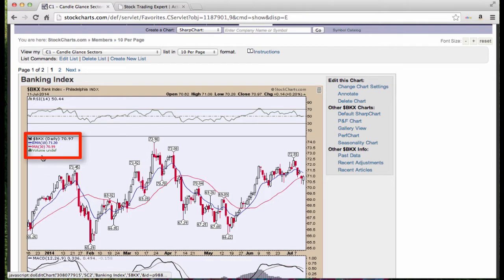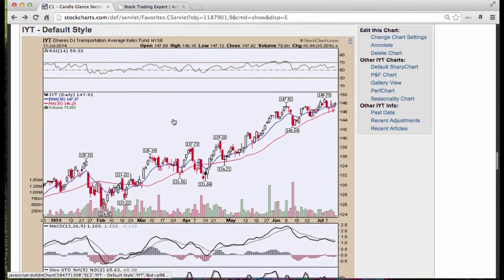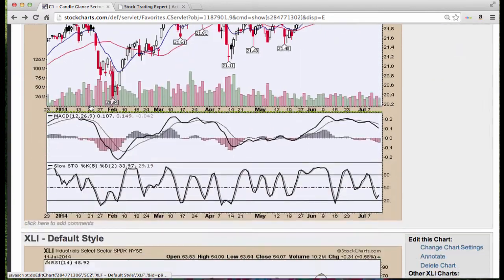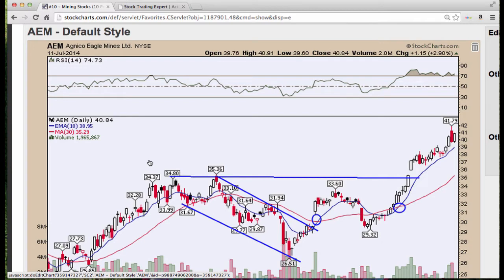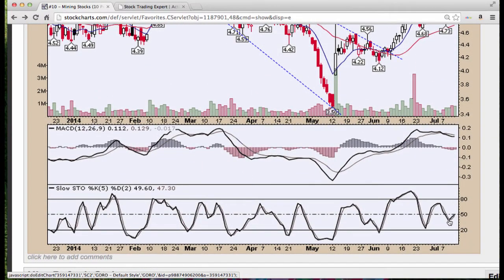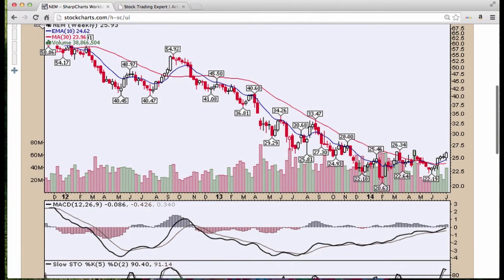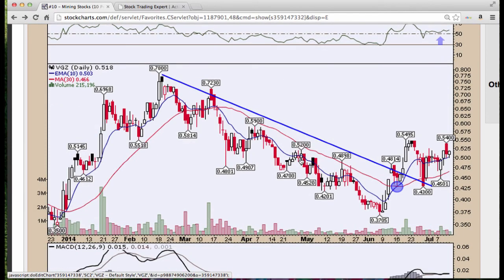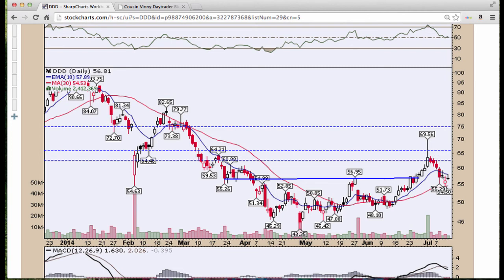Box Trade and Gold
Gold shares are setup "BOX Trade"